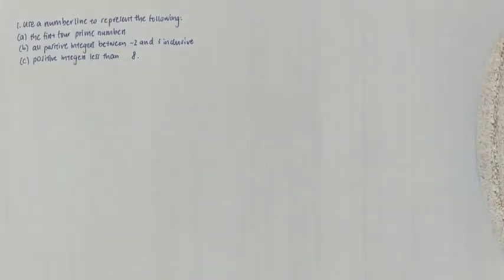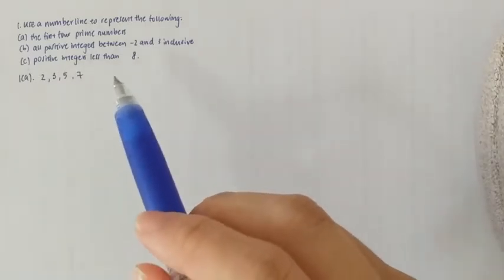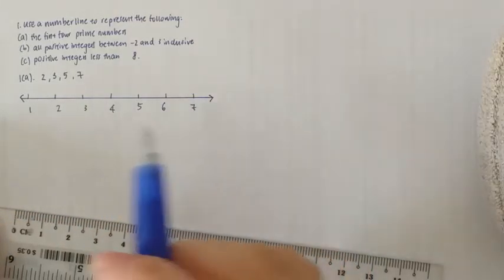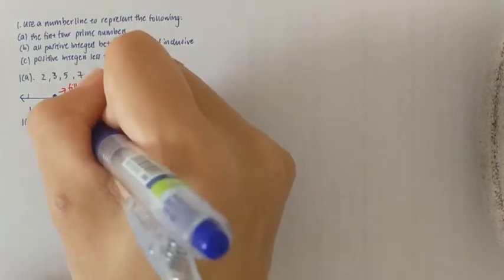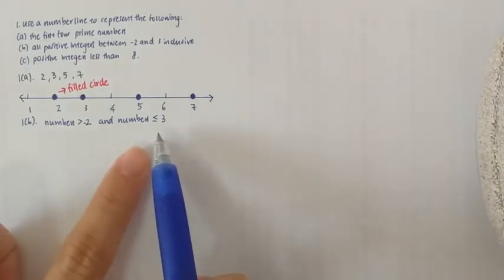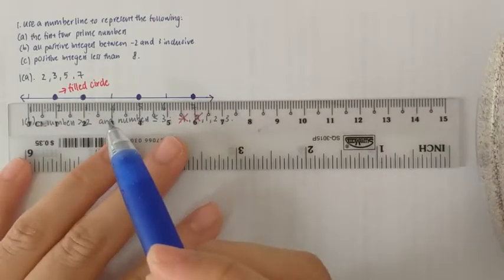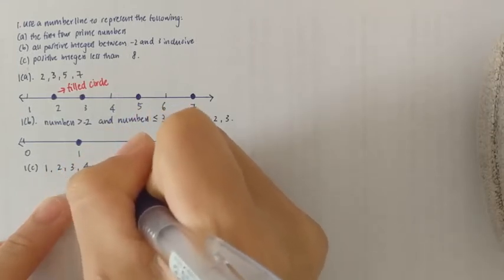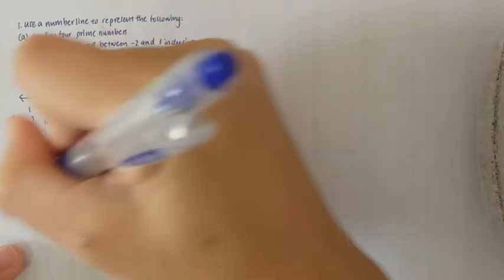Representing Integers on the Number Line